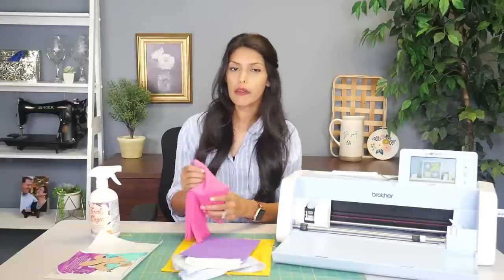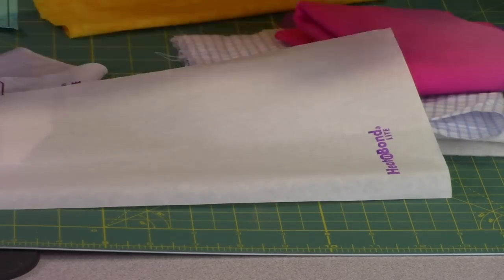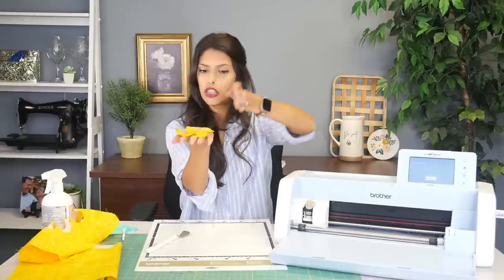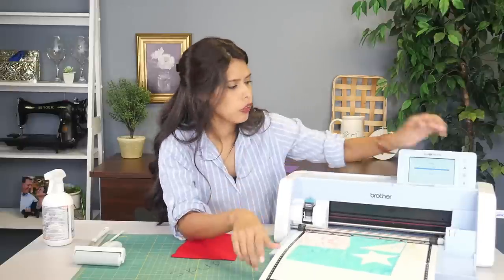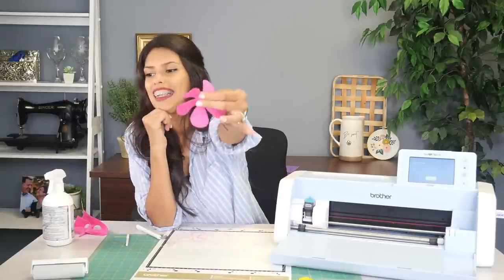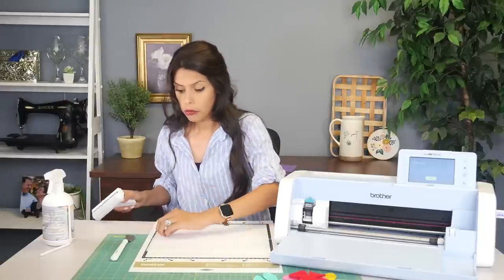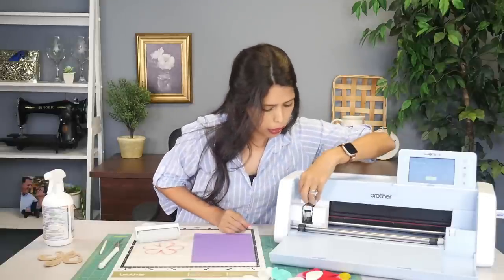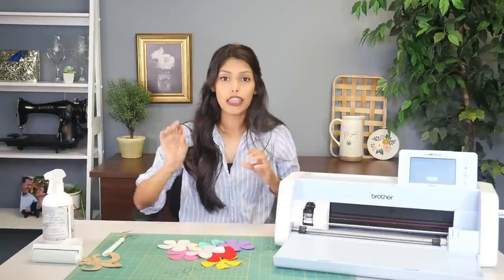Tips & Tricks Cutting Fabric with the ScanNCut : Allbrands After Hours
Join Courtney as she goes over her personal tips and tricks for cutting fabric with the Brother ScanNCut.